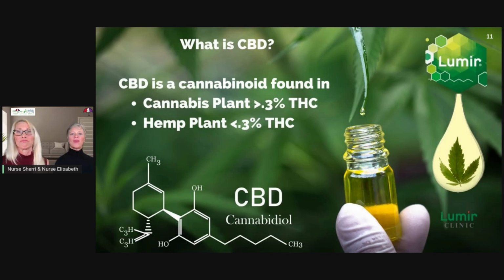What is CBD.mp4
Are you curious about discovering the potential of CBD? Watch and Join us as we explore this powerful compound, its natural healing powers, and its benefits to offer!

Free Intro to Cannabis Course, Patient Support, Webcasts, Podcasts, and connection to other patients and providers
FREE - 7 Page Medical Cannabis Guide
CALL Our Free Nurse Line at Lumir Clinic to get all of your questions answered on how to make cannabis work for you!